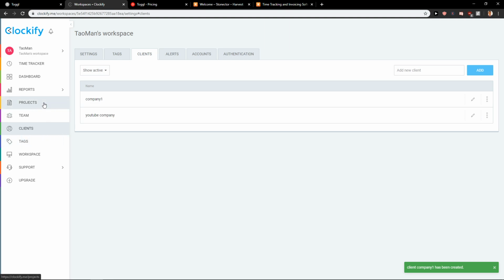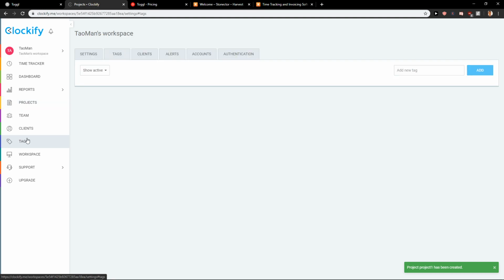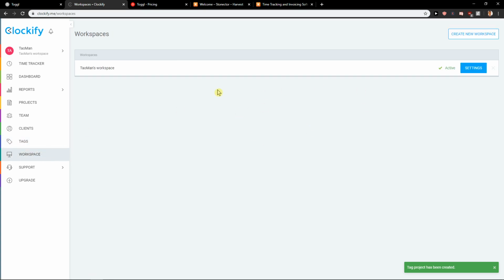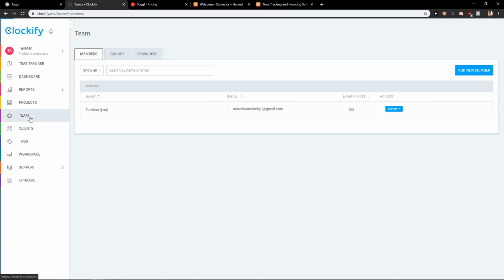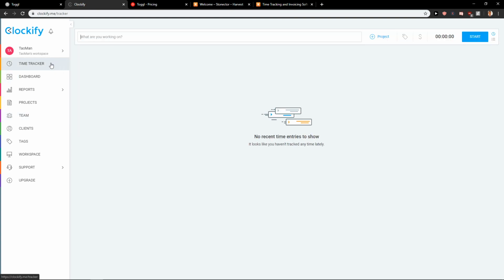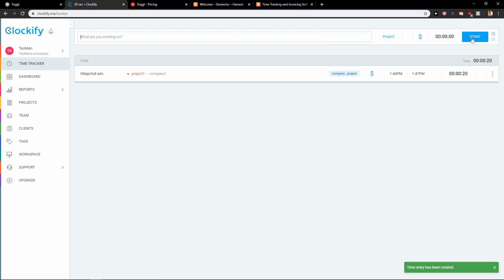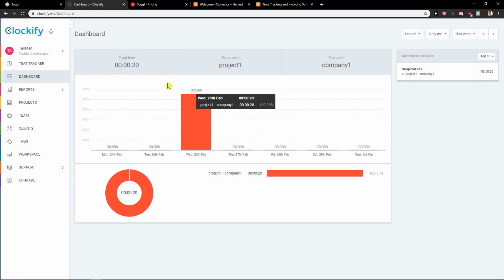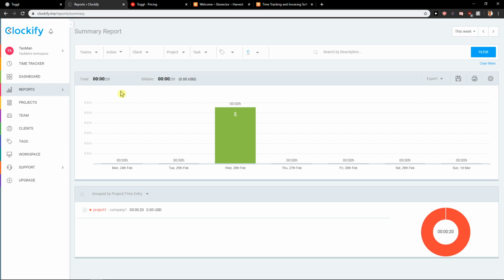How To Use Clockify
In this video you will learn the beginners guide on how to use clockify, enjoy :)

 , transferwise ‏‏‎ ‎

GET AMAZING FREE Tools For Your Youtube Channel To Get More Views:
Tubebuddy (For GROWTH on Youtube):